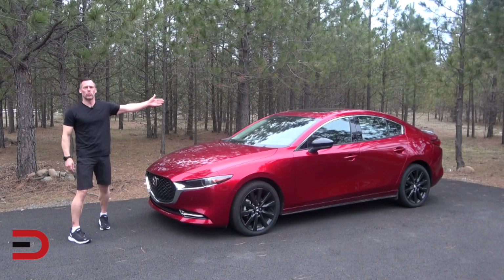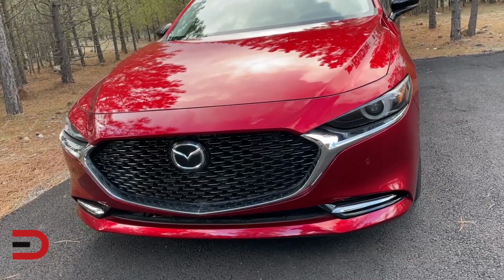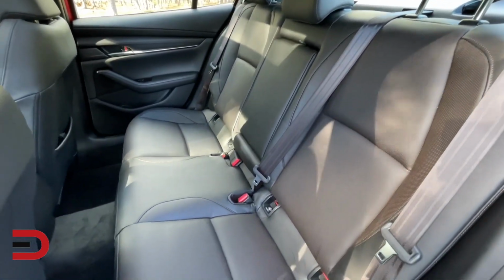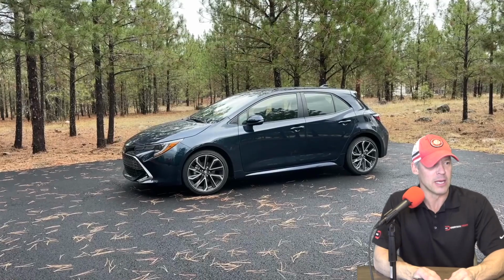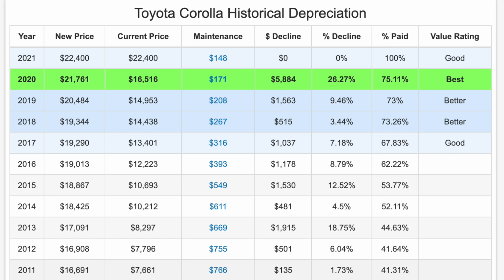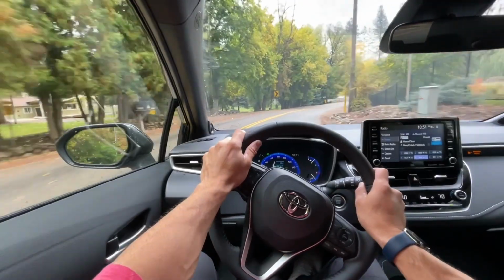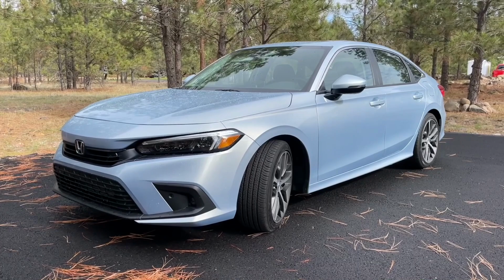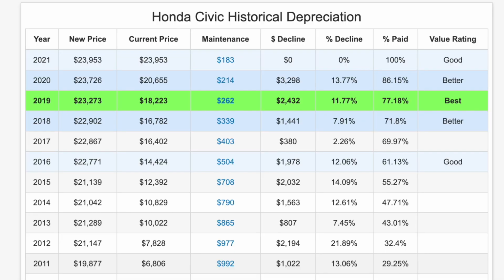Worth The Hype?! 2022 Mazda3 on Everyman Driver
- Get matched in seconds with the right vehicle, at the right price and at the right dealer. I'm here to help you research, discover, and find the right vehicle at the right price!